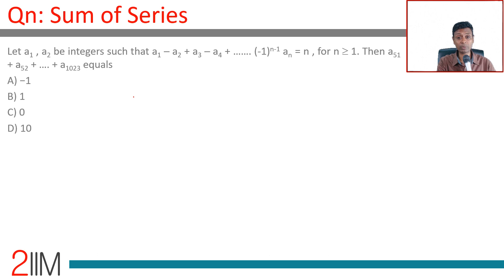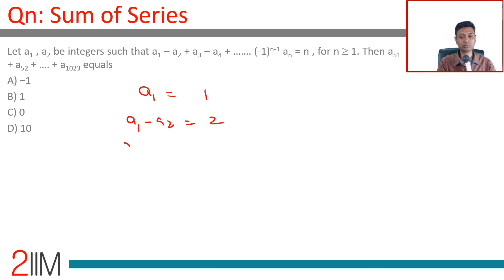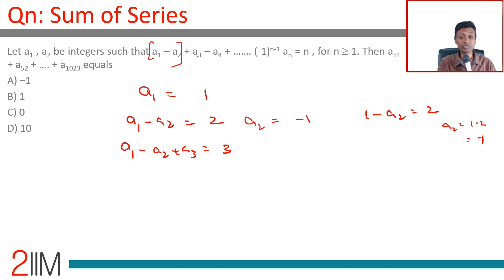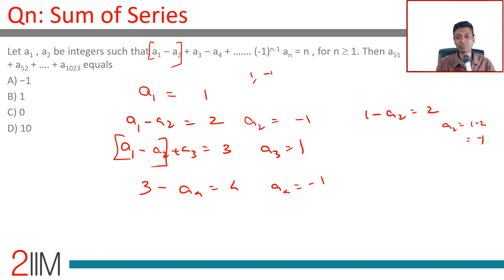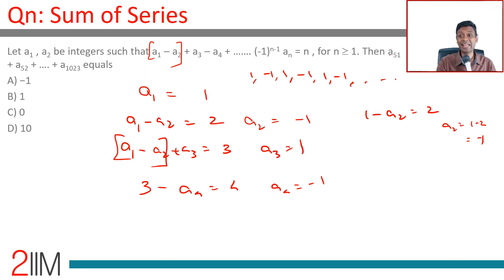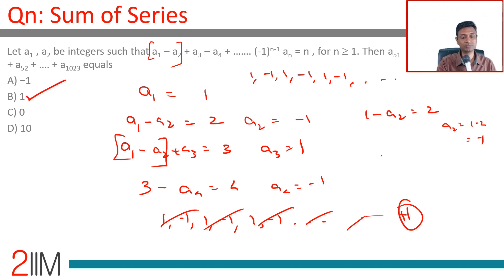CAT 2019 Slot 2 Solutions Quantitative Aptitude | Sum of Series | Question and Answer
Let a1 , a2 be integers such that a1 – a2 + a3 – a4 + ……. (-1)n-1 an = n , for n ≥ 1. Then a51 + a52 + …. + a1023 equals
A) −1
B) 1
C) 0
D) 10